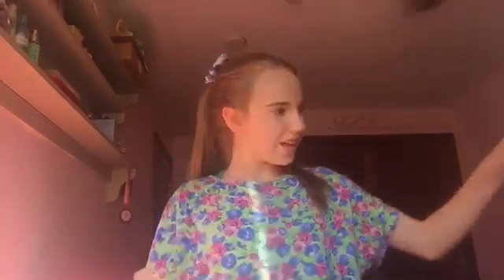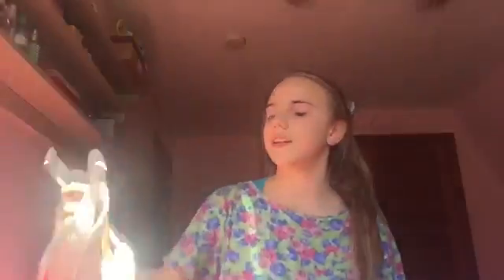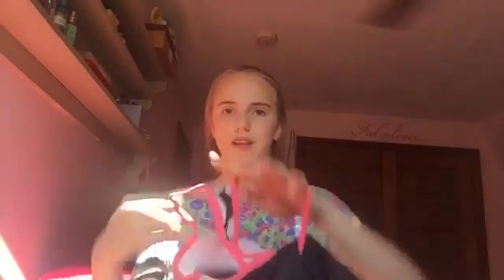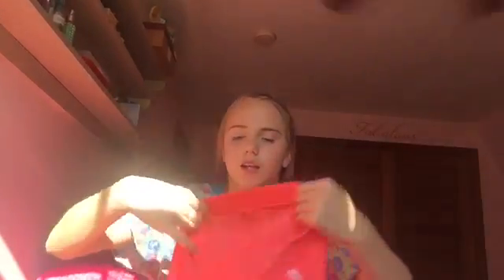HAUL! | EllaGrace216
Dont mind my weirdness.

Other YouTube channels:
The Sassafrass Twins
EllaGrace Vlogs